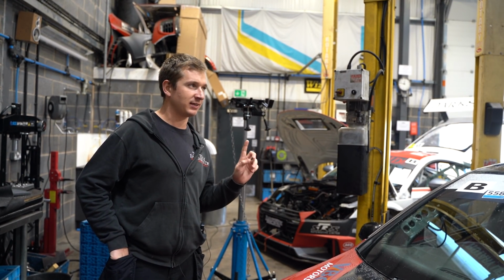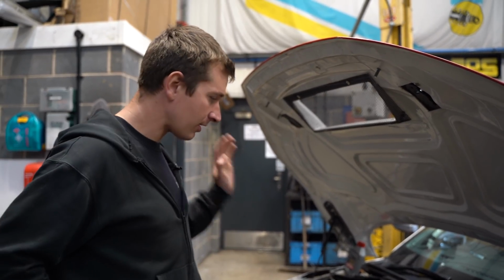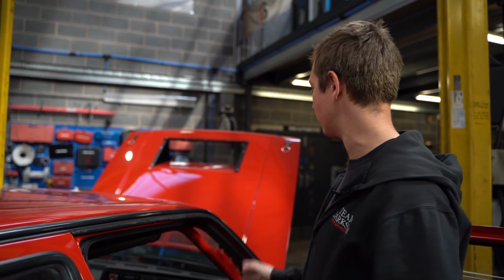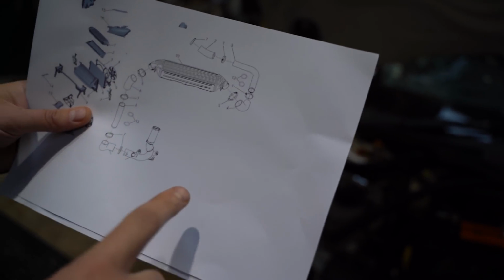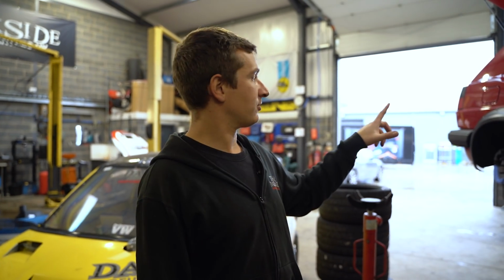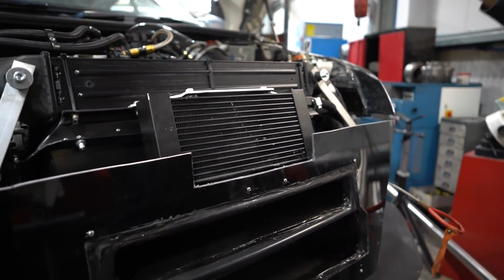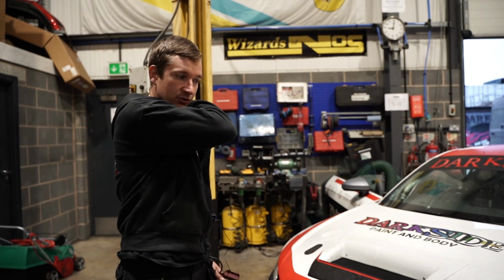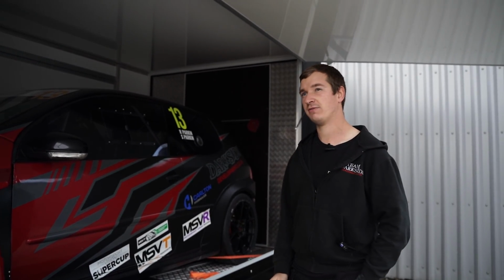Preparing for a 6 HOUR relay RACE!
Before any race it takes a certain level of preparation, but when competing in 3 cars over the course of 6 Hours, we had our work cut out during the weeks leading up to the Birkett Relay!

We were so late with this video that the race has long since passed, but watch the full race vlog

Camera Gear:
Sony A7iii